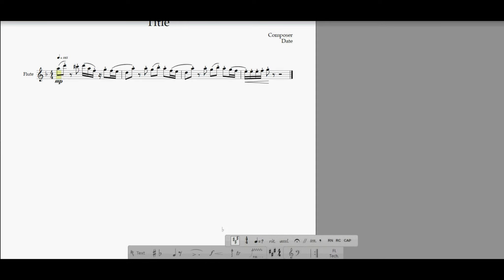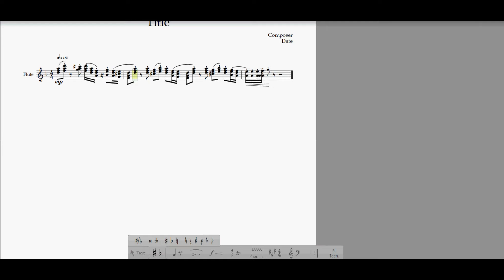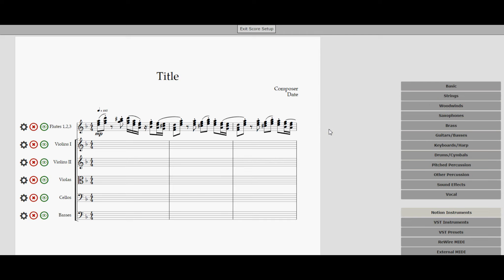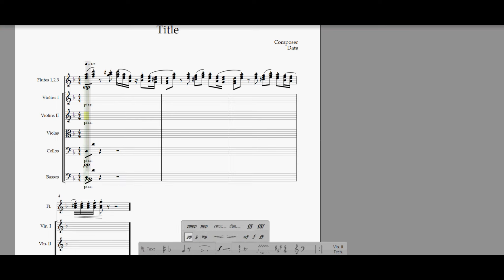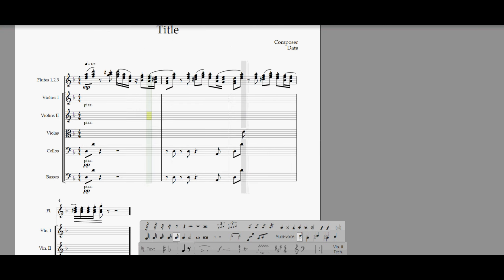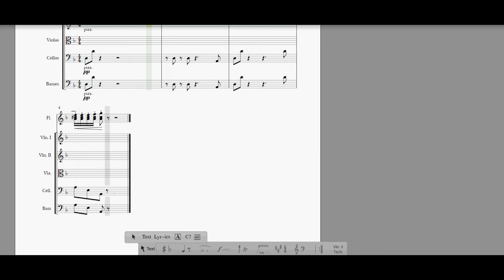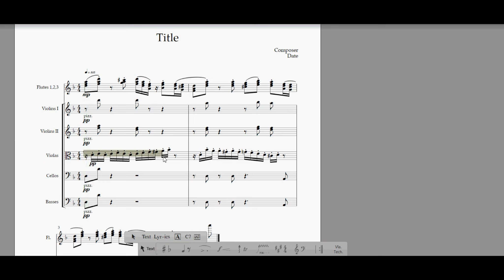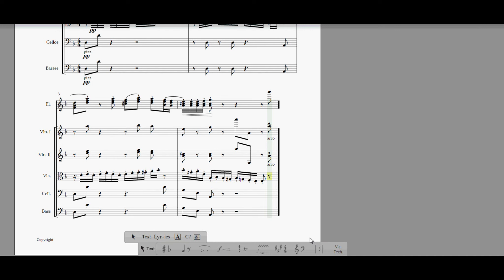Composing Music "Parallel Wind Melodies"